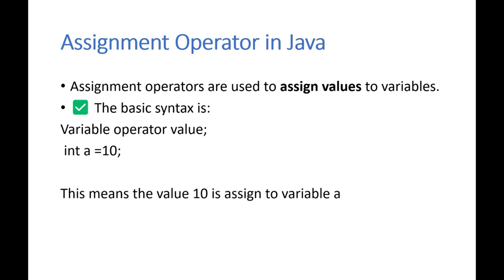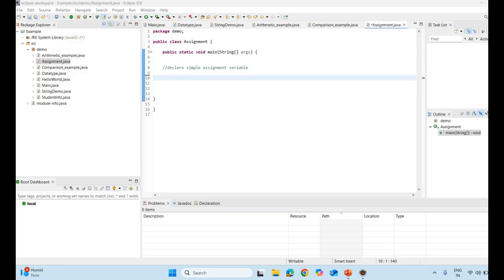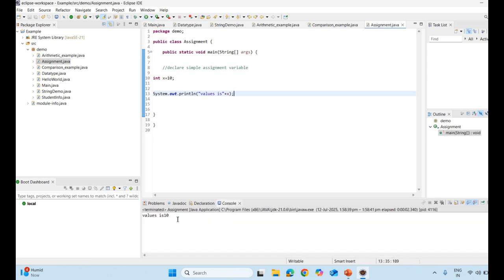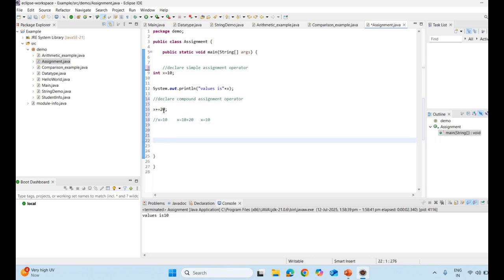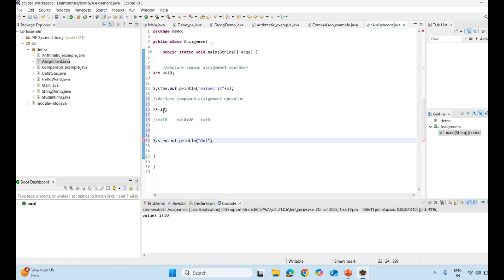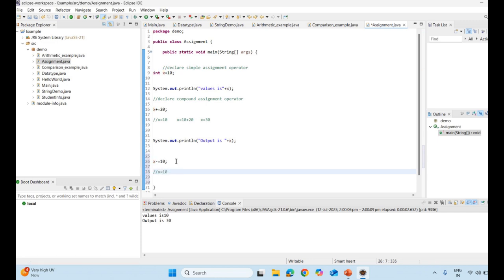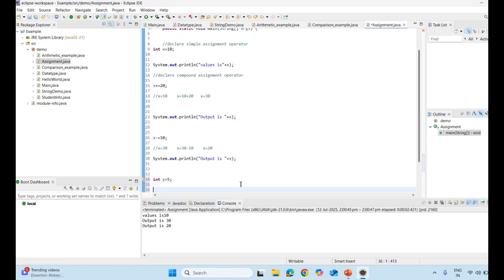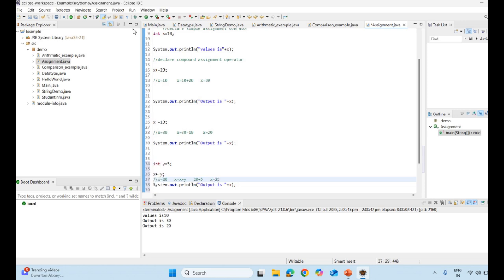Assignment Operators in java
🎥 Core Java T🎥 Core Java Tutorial | Assignment Operators in Java Explained

Welcome back to another beginner-friendly video in our Core Java tutorial series!
In this session, we’ll focus on assignment operators — one of the most fundamental parts of Java programming.

Assignment operators help us store values into variables and update them efficiently using compound operations.

👨‍💻 What You’ll Learn:

✅ What is an assignment operator in Java
✅ The simple assignment operator (=)
✅ The compound assignment operators like +=, -=, *=, /=, %=, etc.
✅ How assignment works behind the scenes
✅ Real-world examples: salary updates, counters, and value adjustments

🧠 Think of it like this:
If a = 5 gives a a value, then a += 3 means “add 3 to a and store the result back into a.”
These shortcuts save time and make your code cleaner!

🧠 Perfect For:

Java beginners learning operators

Students looking to simplify expressions

Anyone confused by a = a + 1 vs a += 1

📌 Key Insight:
Compound assignment operators help you write shorter, cleaner, and faster code when updating variable values.